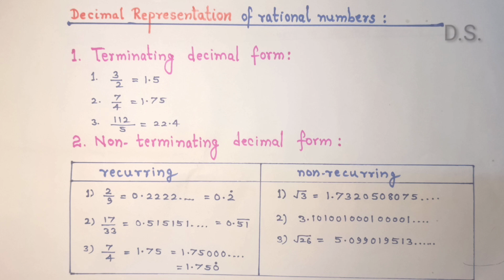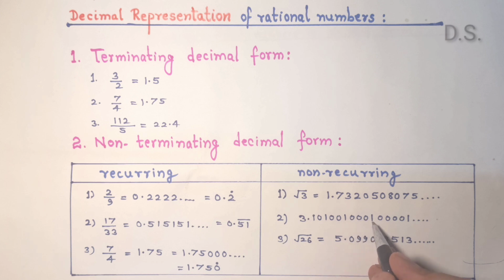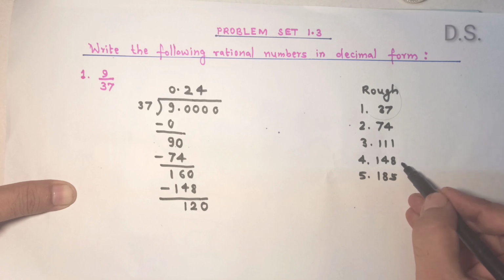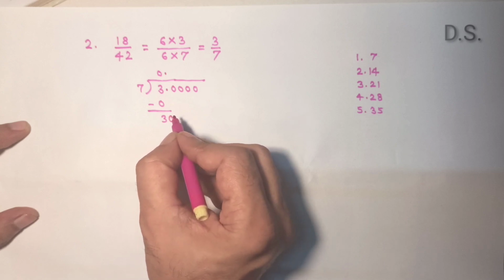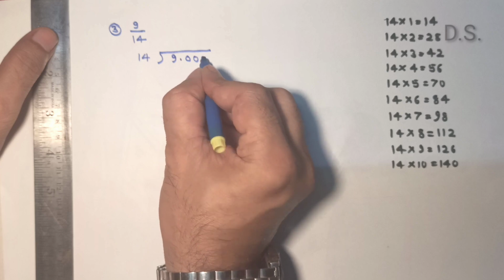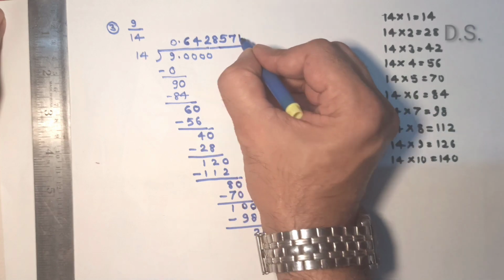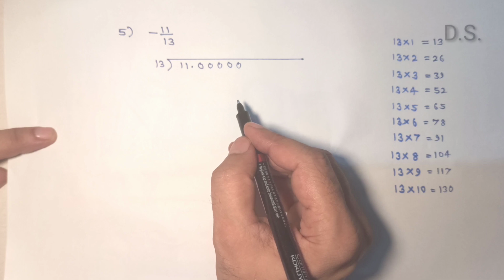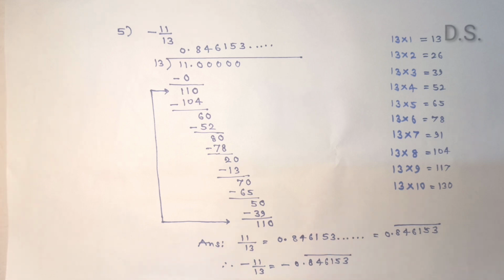Rational and Irrational Numbers. Problem_Set-1.3 Class_8 Maharashtra State board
Hello students,
In this episode , decimal representation of rational numbers is explained by solving the problems from Problem set 1.3